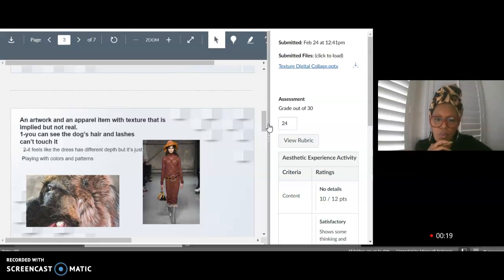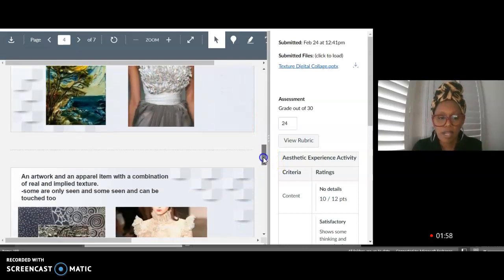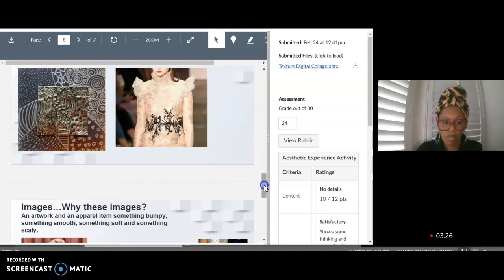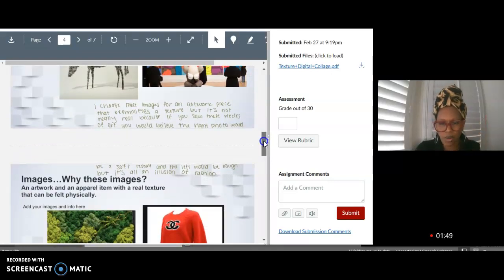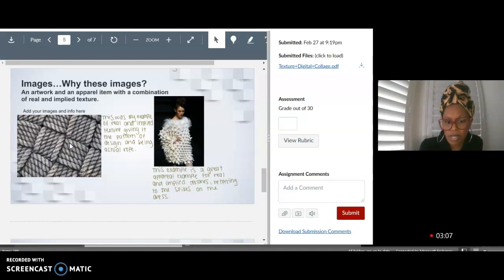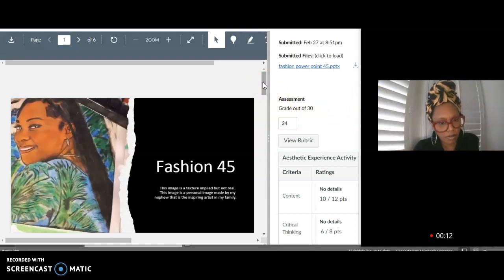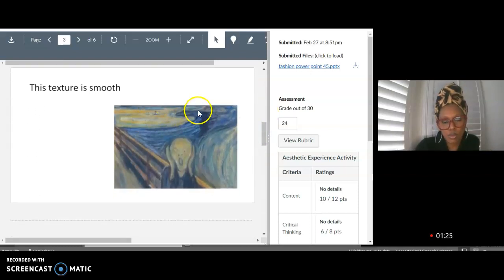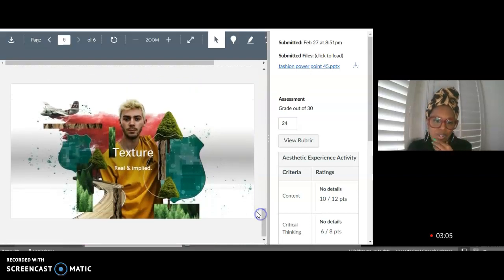FASHD45-Feedback part 2